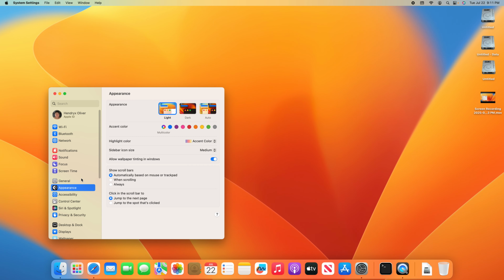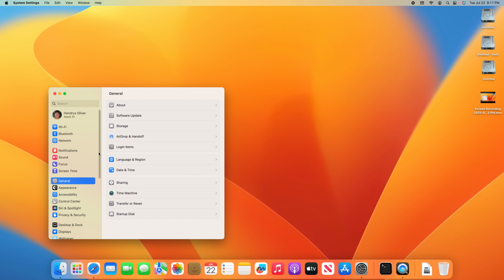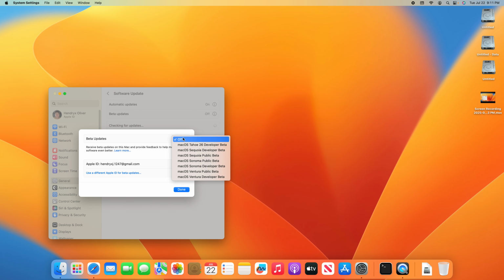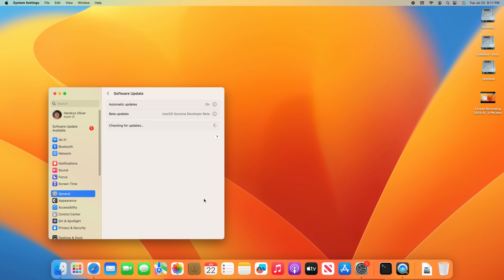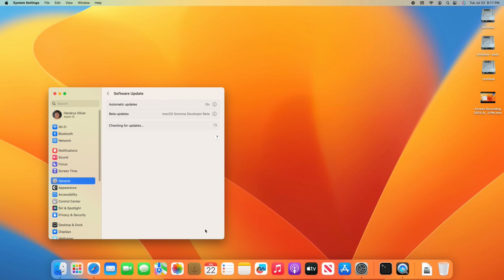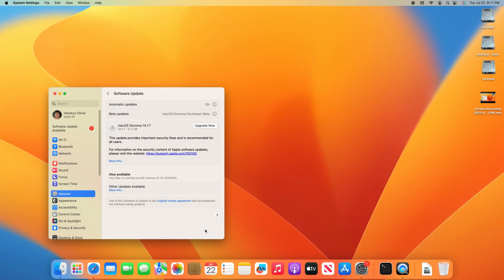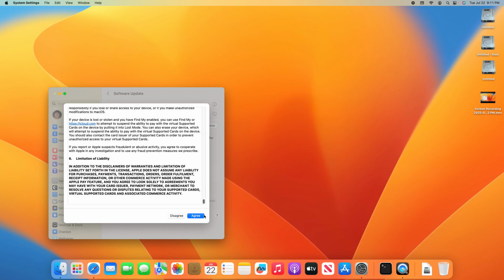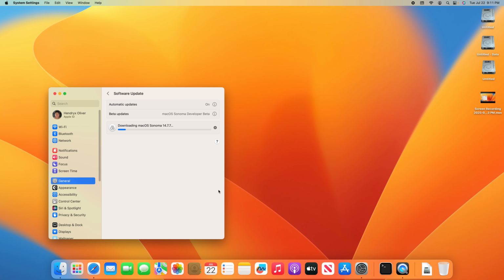How To Upgrade To macOS Sonoma Developer Or Public Beta From MacOS Ventura Tutorial